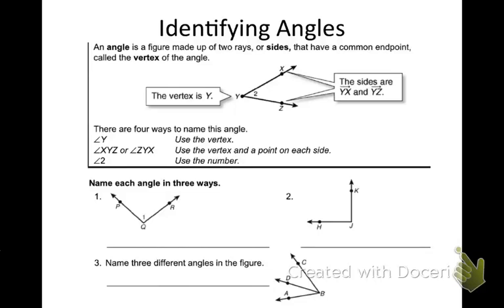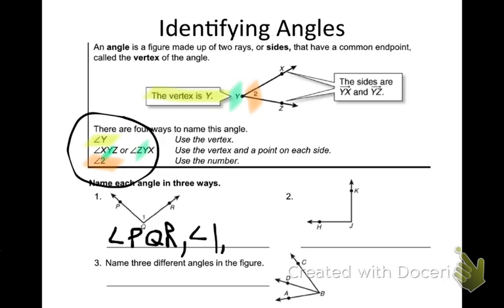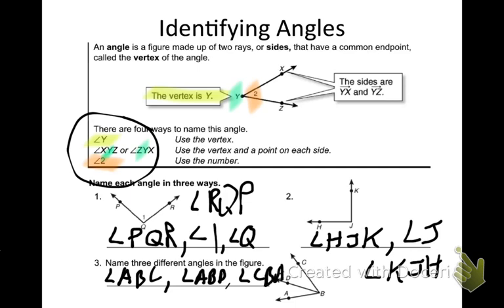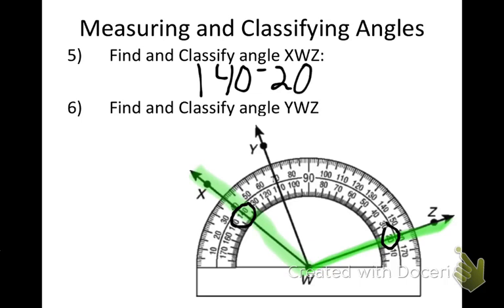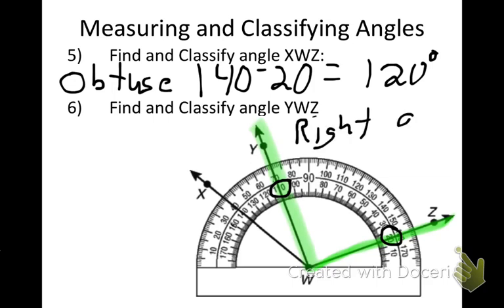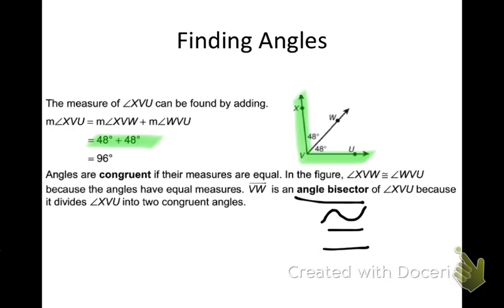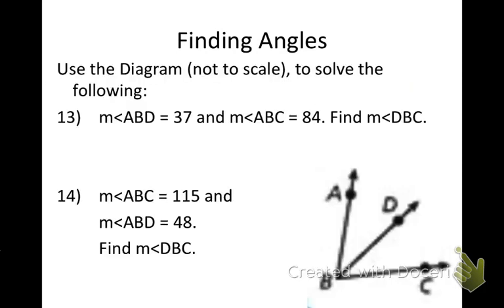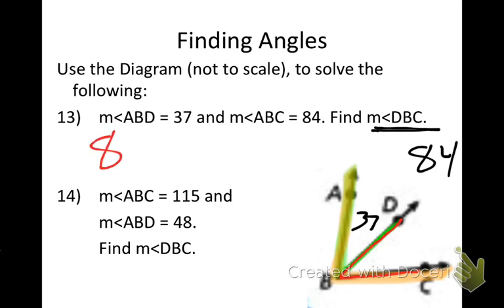Geometry 1.3 Measuring and Constructing Angles